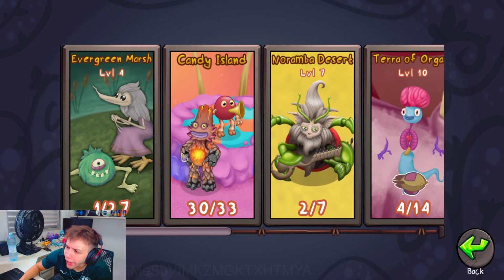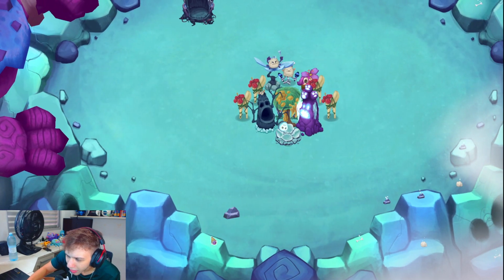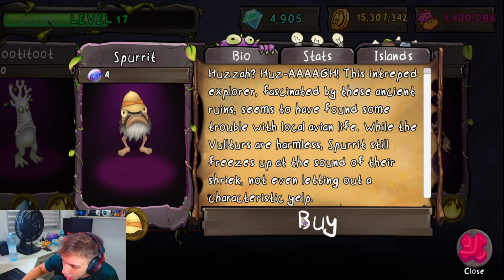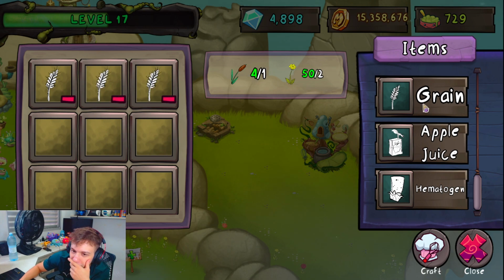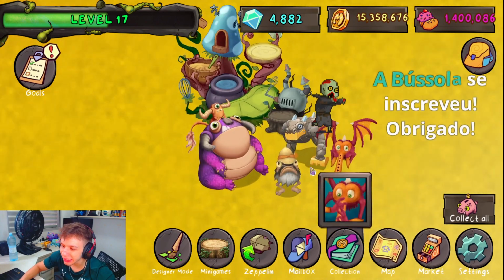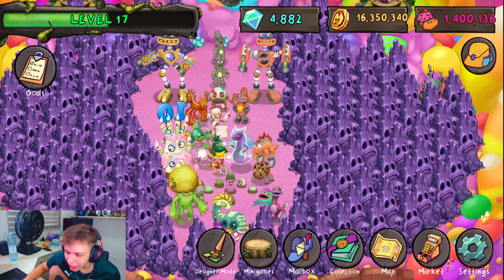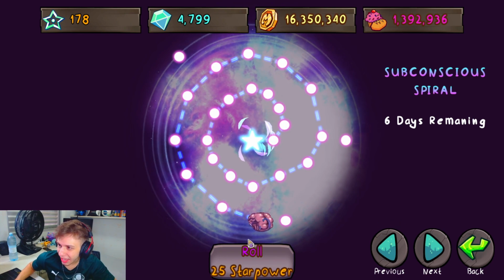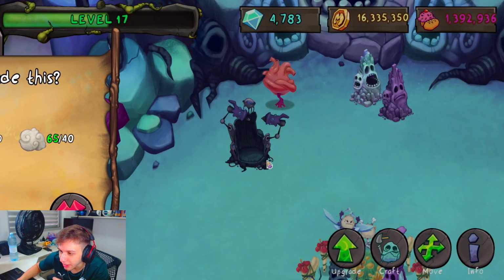GETTING ALL MONSTERS OF NORAMBA DESERT ISLAND! 😱 (PART 9) - My Singing Monsters: The Lost Landscapes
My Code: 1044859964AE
I created this channel to improve my English, and record my favorite game: My Singing Monsters. I don't know how to speak very well, I'm in the learning phase, so if possible help me by commenting on the mistakes i'm making.